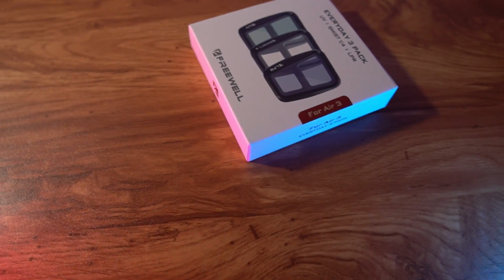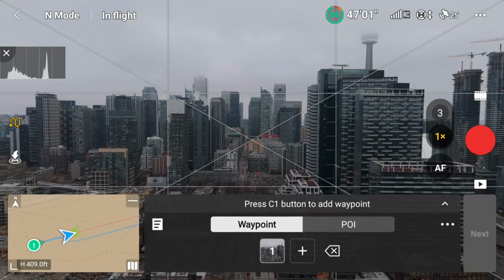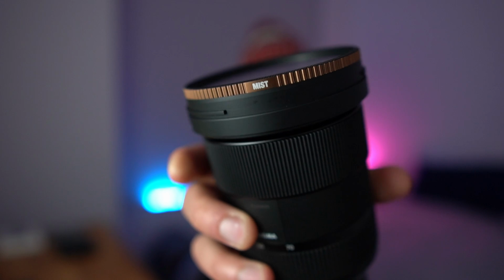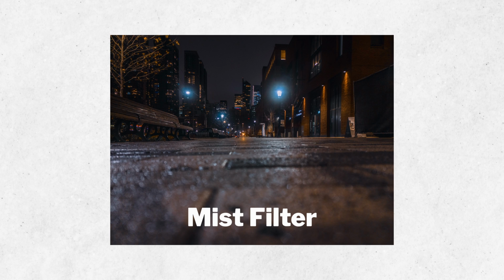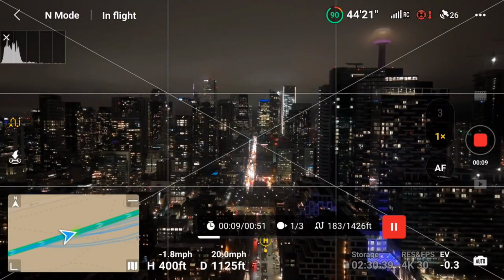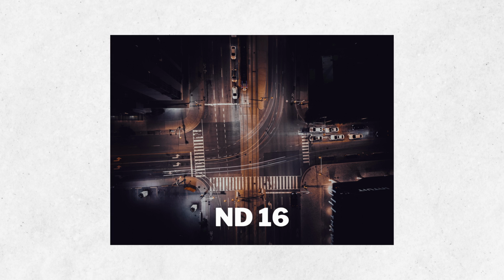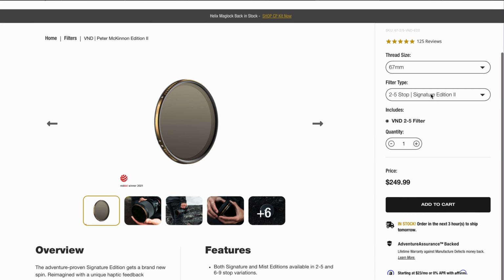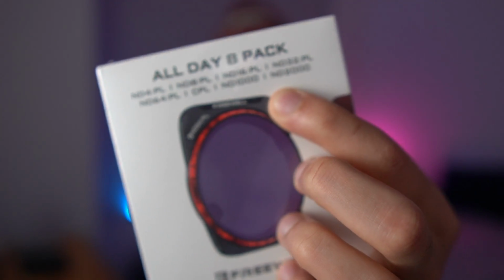DJI Air 3 Creative Filters LPR and Mist Filters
Unlock the full potential of your DJI Air 3 with the Freewell Everyday 3-Pack Filters! Join me in this video as I unbox and review the UV, Light Pollution Reduction (LPR), and Mist 1/4 filters. I'll share my candid thoughts on their design, usability, and performance in different settings, from day to night. Discover the impact of each filter on your aerial photography and decide if they're the right addition to your kit. Links are in the description to elevate your drone footage creatively! 🌅🚁

✅ Wealthsimple. Get between $5 and $3,000 in cash to invest!

Timestamps:
00:00 Intro
01:08 Overview & Price
01:48 Whats in the Box
03:26 Testing Day UV & Mist
6:05 Testing Night LPR & Mist
9:04 What I actually think?
12:09 Would I recommend
12:27 What's happening next week?